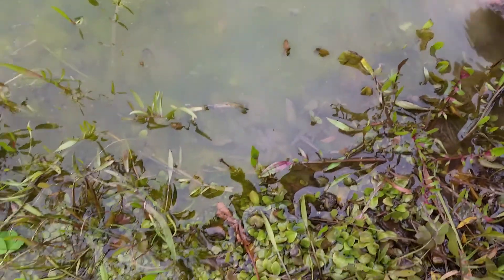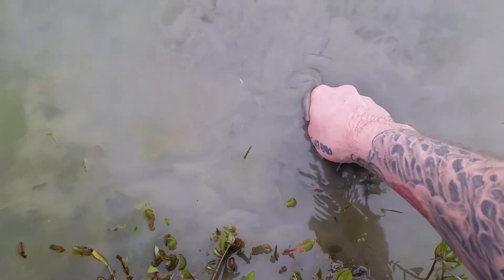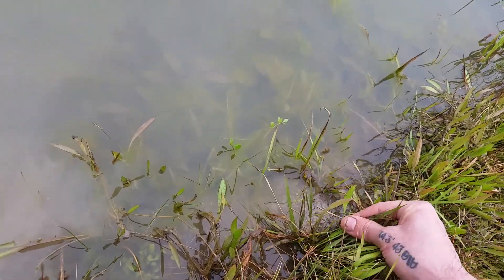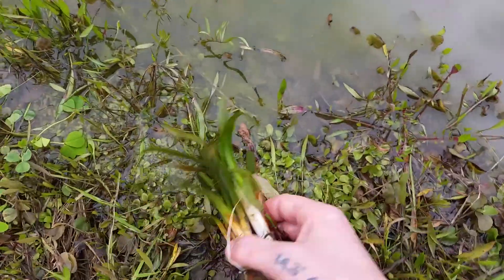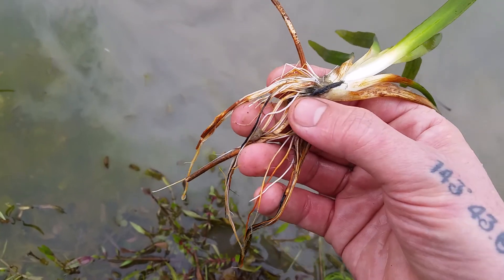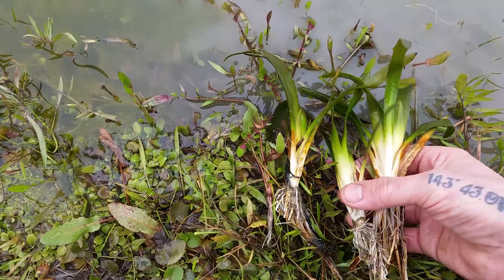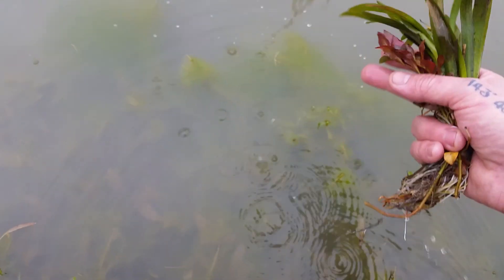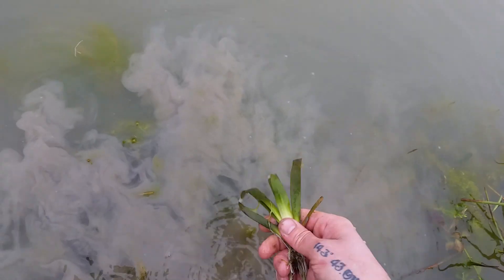More native plants. Don't even know what these are lol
Most plants in tanks aren't truly aquatic.  I'll clean these up later and plop em in lol